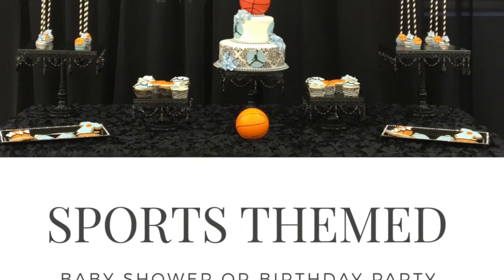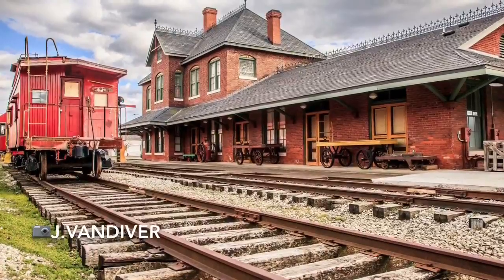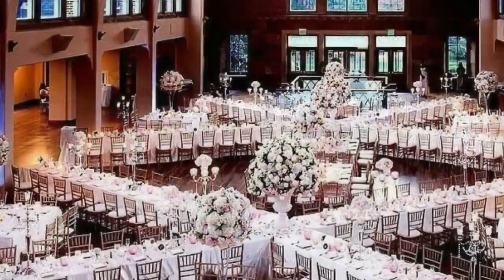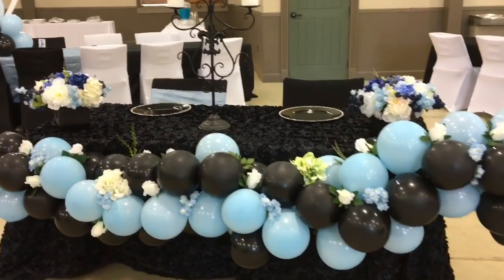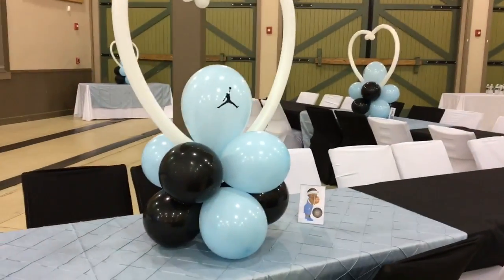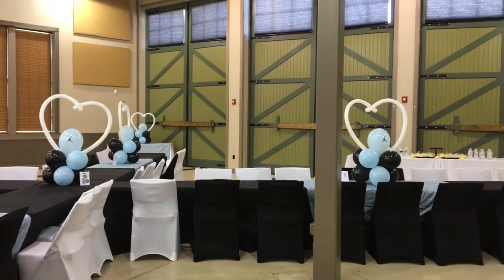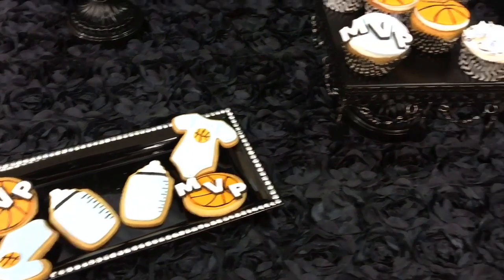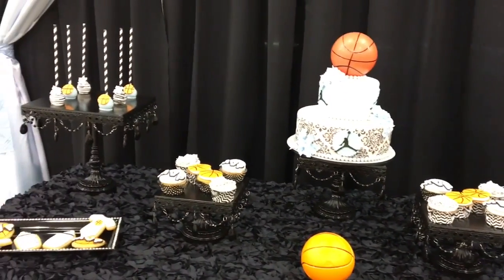Baby Shower Ideas and Tips| Sports Theme| Basketball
Hi everyone! It's finally here. My last video to my {How I Almost Ruined My Reputation} series! If you haven't watched those videos I would highly recommend them 💕💕💕💕!
As always thanks you so much for your positivity, love and support!
Much love & many blessings!
Melanie

❤️ SILVER PIPE & DRAPE HARDWARE (seen in video):
LL4L MAILING ADDRESS:
225 South Spurr Street
Florence, AL 35630

Melanie